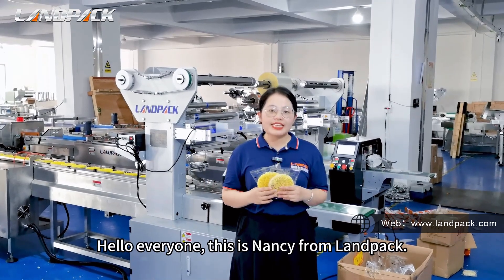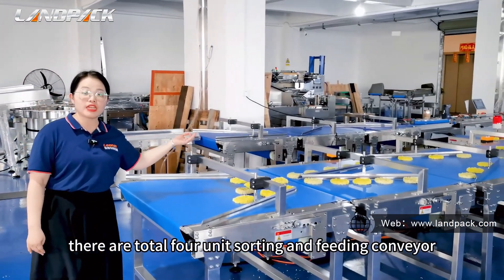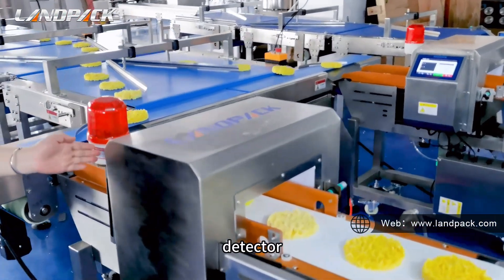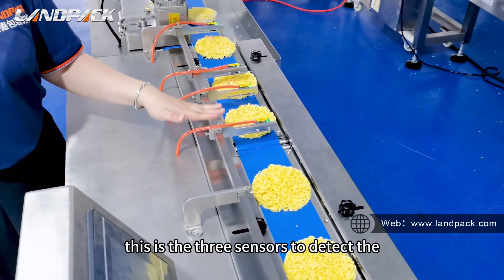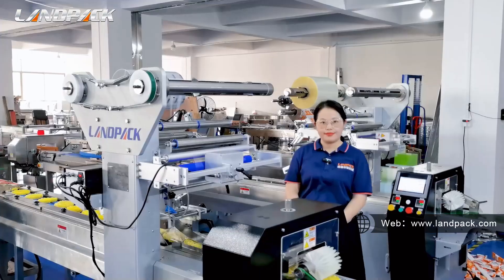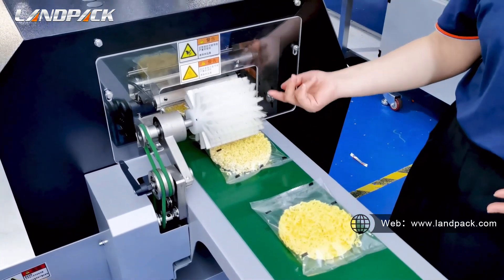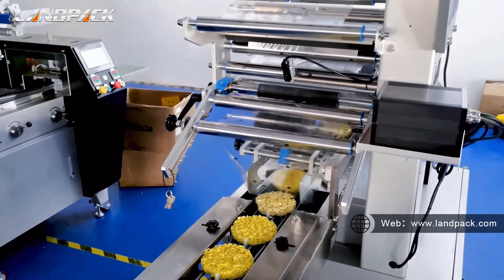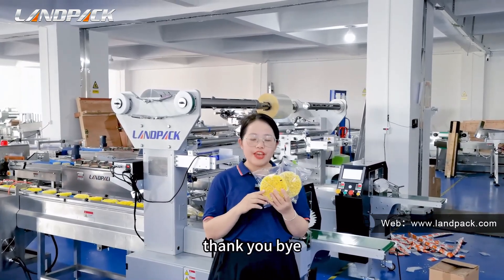Automatic Instant Noodle Packaging Machine Instant Noodle Flow Packing Line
Kindly Reminder :
We have an experienced team of R & D engineers who can customize packaging solutions according to your product characteristics.

Features:
1. Directly connects to the production line to organize and sort instant noodles into two lanes using guiding plates on the main conveyor.
2. Instant noodles are smoothly directed to the corresponding packing machines via two-way lifting belt conveyors.
3.An integrated metal detector ensures food safety by identifying any contaminants.
4. The independent servo detection system automates product tracking, replenishment, and prevents empty packaging, reducing film waste.
5. The three-servo control mechanism guarantees stable and smooth operation of the high-speed flow wrapping machine.
6. A two-roll film system automatically switches rolls when one runs out, ensuring uninterrupted operation.

Workflow:
1. Connect to the production line.
2. Automatically organize and sort instant noodles.
3. Use guiding plates to direct instant noodles into two lanes.
4. Employ two-way conveyors to transport noodles to the corresponding packing machines.
5.Detect metal contaminants and ensure safety.
6.Sensors track the noodles.
7. Feed and form a single bag.
8. Print dates, seal, cut, and lift the finished product to the outlet.

Parameter
Model LP-350X
Film width Max.350mm
Bag length 150-2000mm (L)
Bag width 50-160mm (W)
Packing speed 200-300 bags/min(depends on material)
Product height Max. 65mm
Power voltage 220V, 50/60HZ, 2.6KW
Machine size (L)3920*(W)670*(H)1320mm
Material of frame Carbon steel as standard. Contact part: SS304
Packing line 1+2/1+3
Drive Three servo motor
Application Instant noodles, ramen noodles, chow mein noodles, vermicelli, rice noodles, etc.